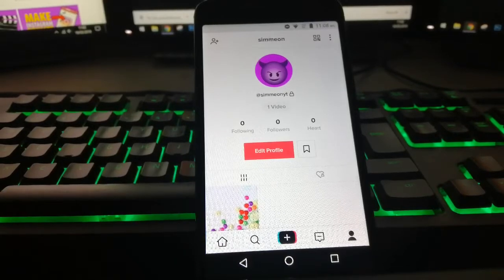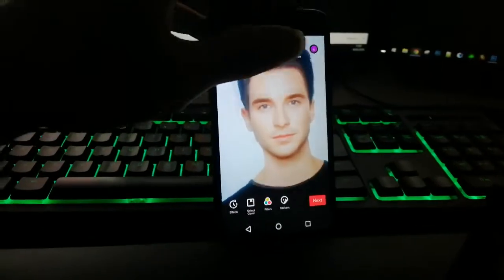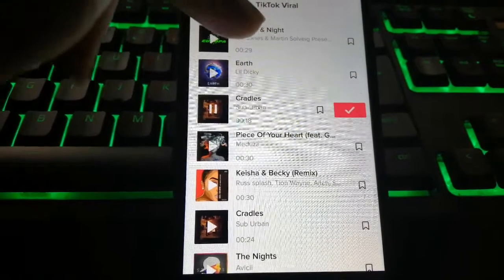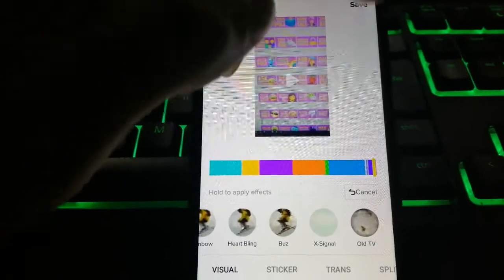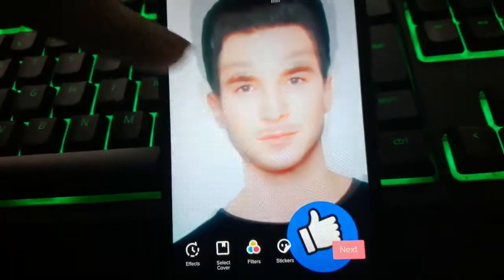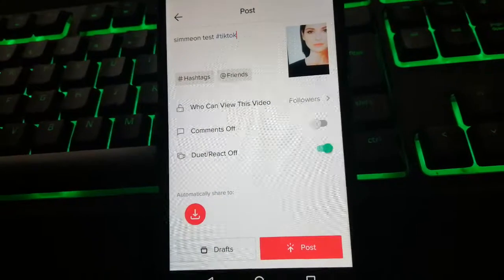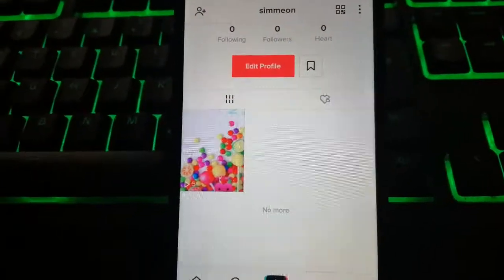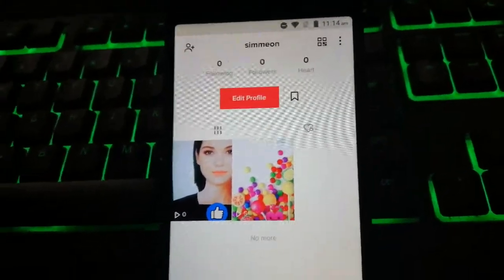How To Make A Tik Tok Video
You will learn how to make a tik tok video with music.

We show you step-bystep how to record a video on tik tok, how to add effects to tik tok video and how to upload. Great tik tok tips for beginners.